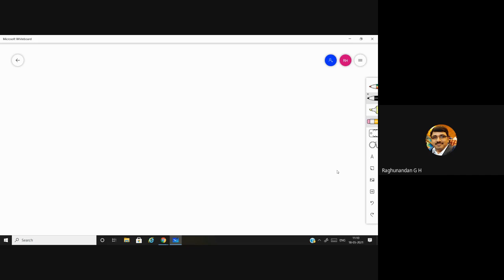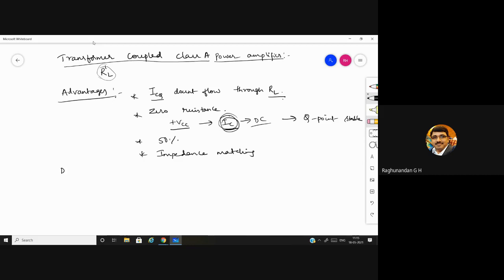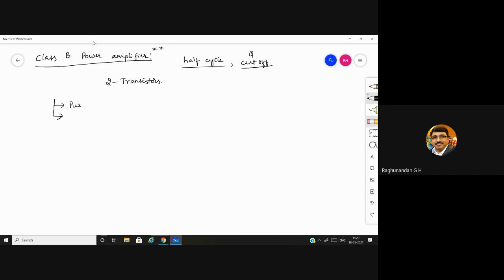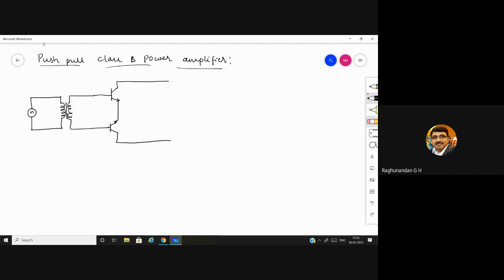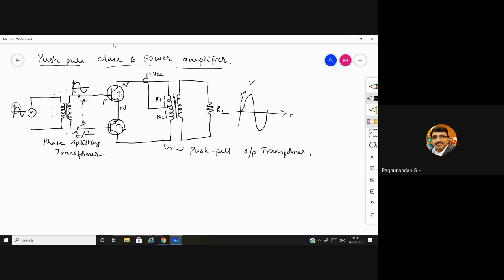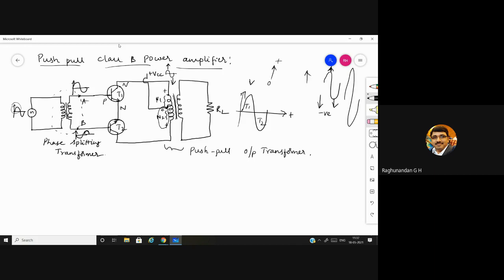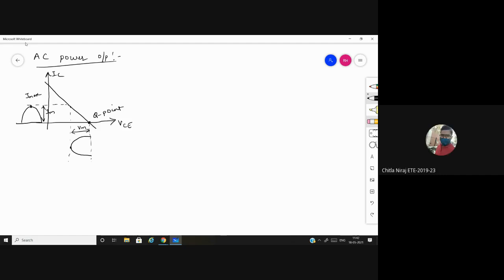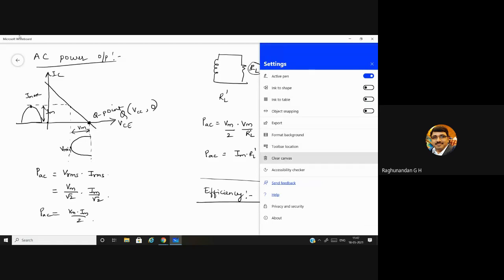Analog Circuit Class 20 By Prof Raghunandan G H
Class B push-pull amplifier was discussed